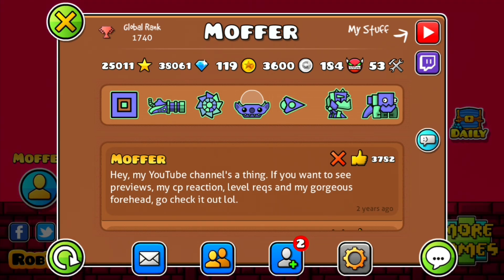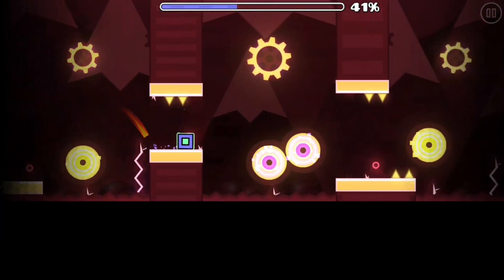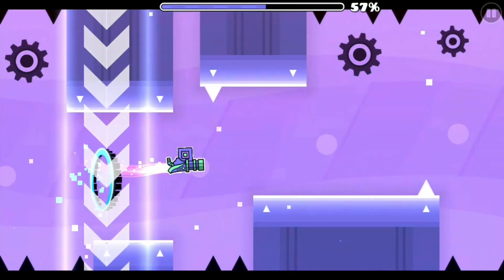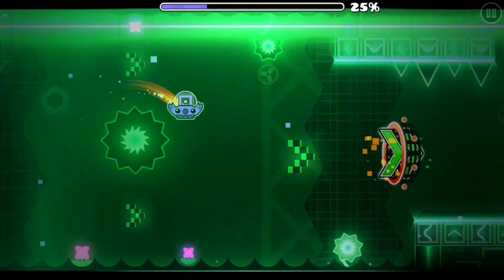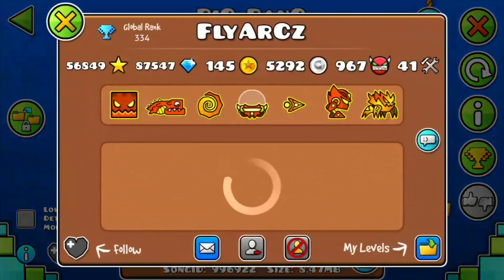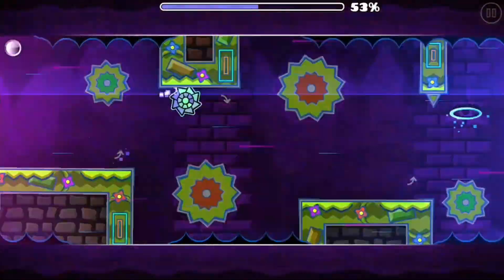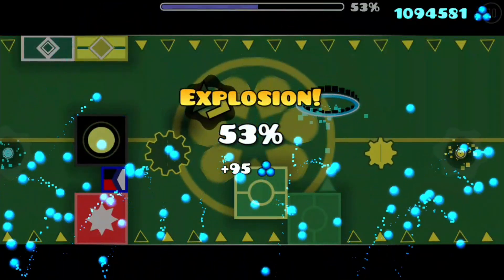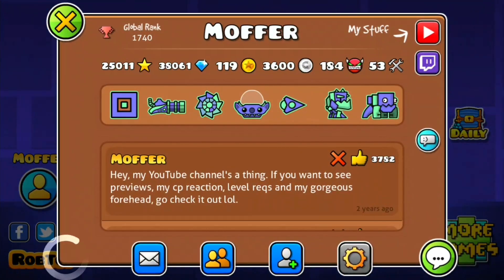Agils - Passing Creators In Stars [#2]